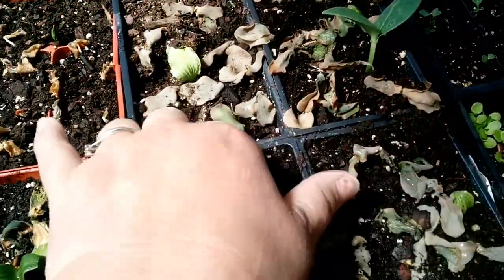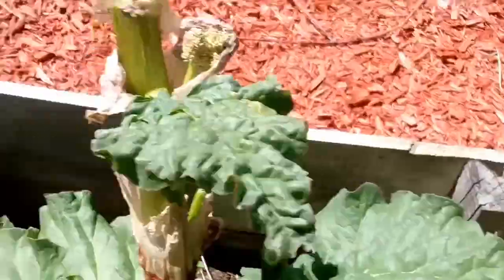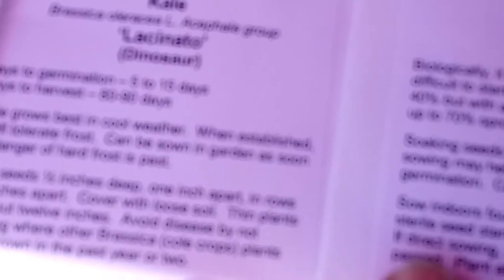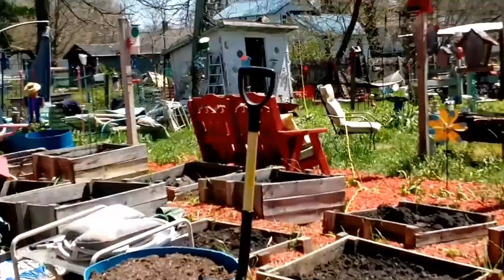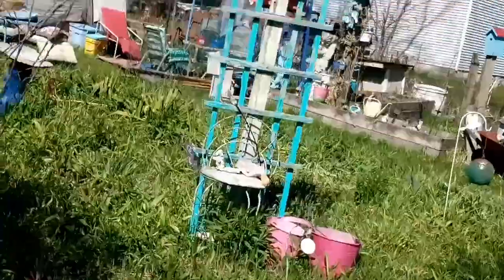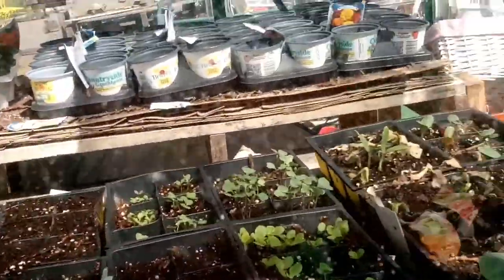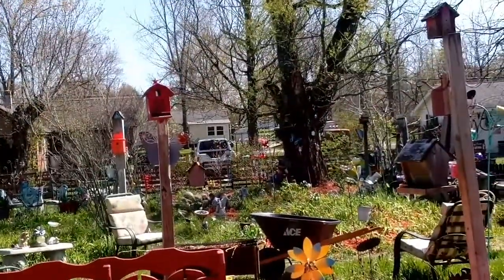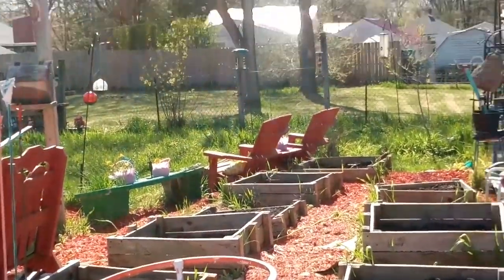What Did We Get Done Today In The Garden 🌷💋🌷